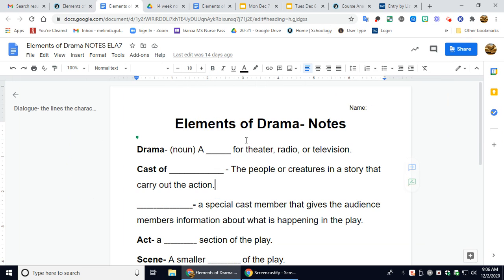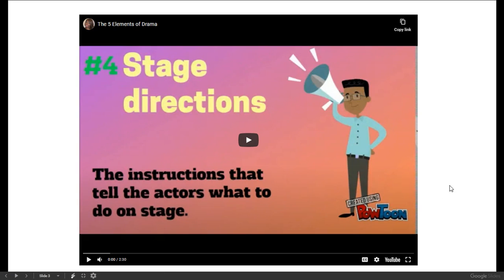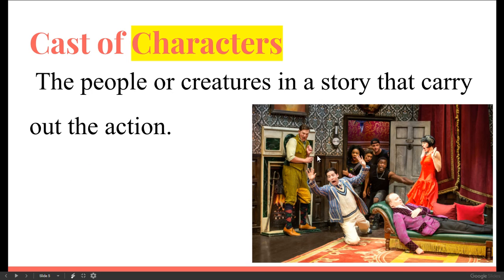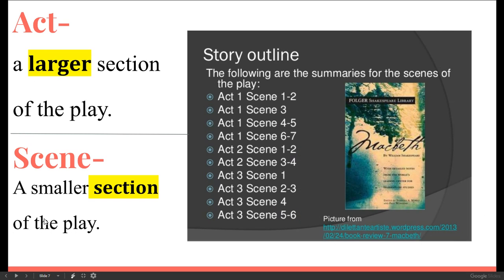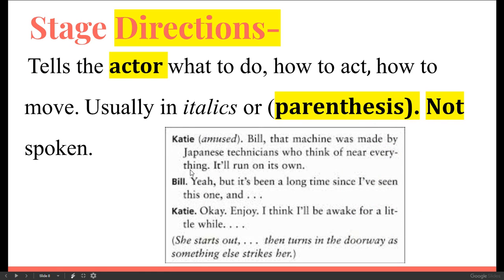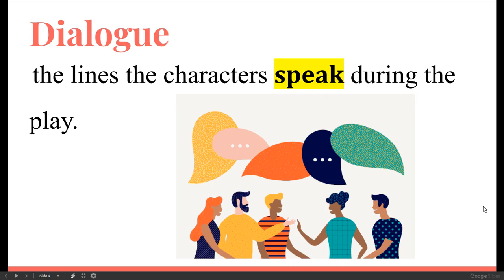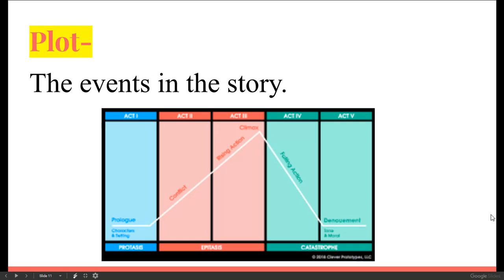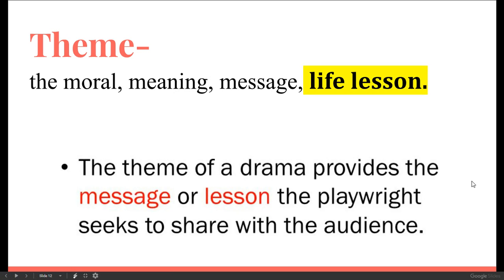Asynchronous Video Fri ELA7